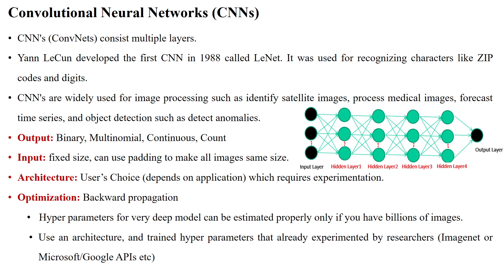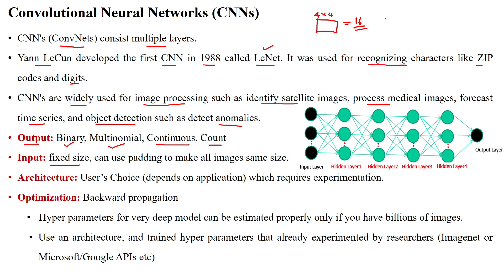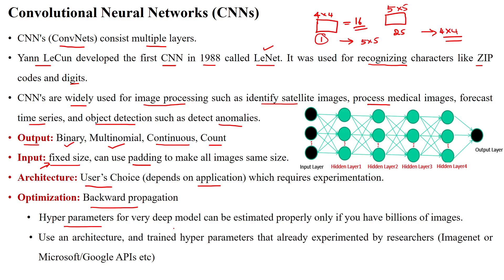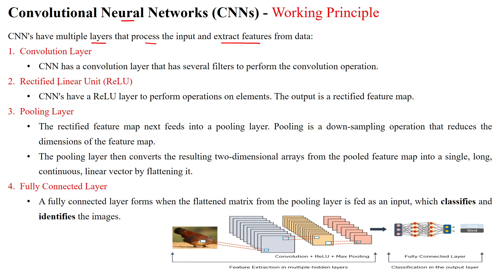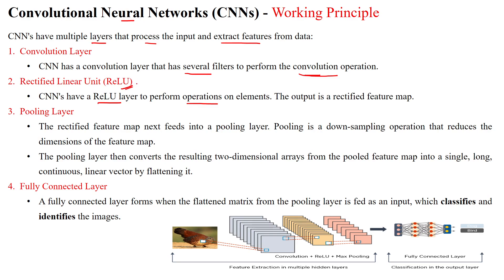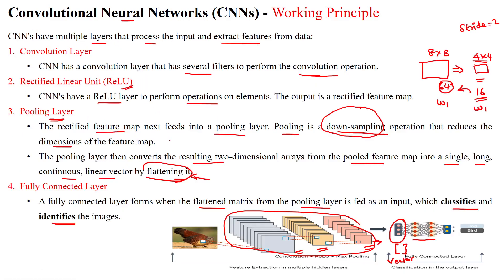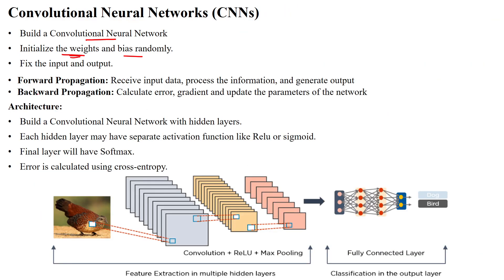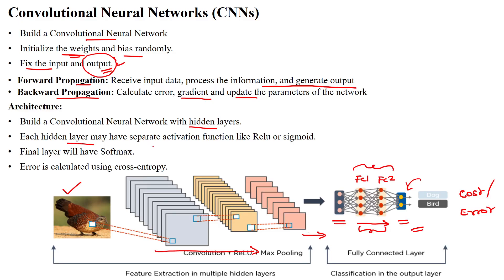02 Convolutional Neural Network Architecture - Introduction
Convolutional Neural Network Architecture